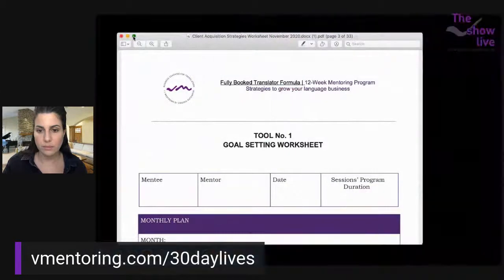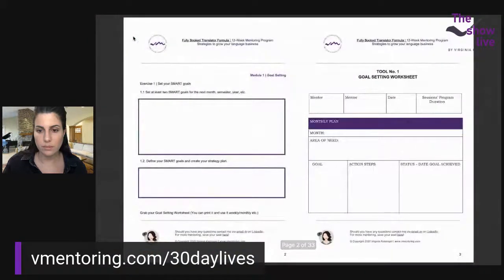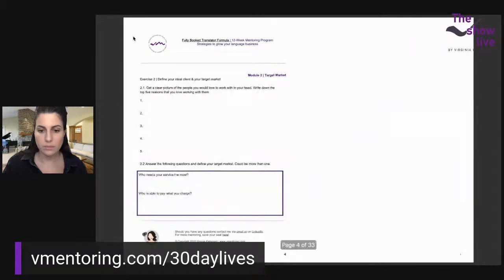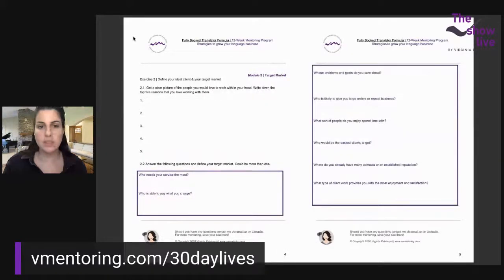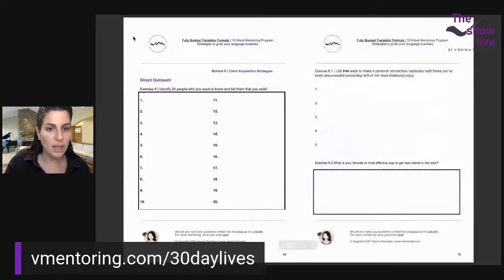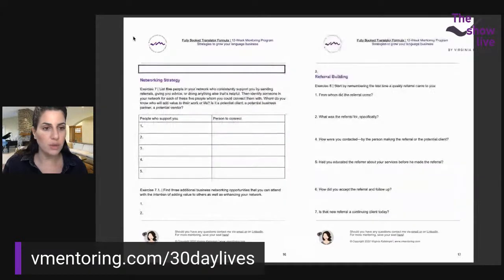The VShow Live Day 15 | Client Acquisition Strategies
Happy Monday! The day you've been waiting is here: we are going to talk about client-acquisition strategies.

Join me live today at 7pm CET on FB, Youtube & LinkedIn to discuss about "Client-acquisition strategies".

We are going live TODAY at 7pm CET on my YouTube Channel & my Facebook Page.
And on Instagram at 8pm CET where I hold all Q&A Sessions.

Tune in at 7pm CET to ask me live any questions you might have!

You can watch our last session on DAY 14 Facebook & YouTube.

You can watch the last Q&A Session on Instagram @virginia.katsimpiri.

Do you have any questions about translation business and of course our weekly topics?